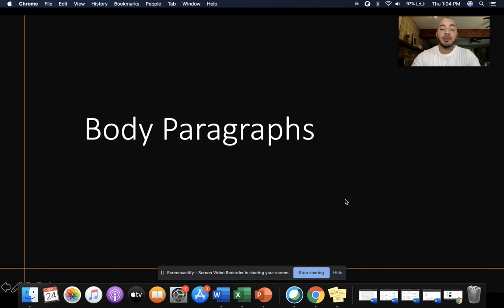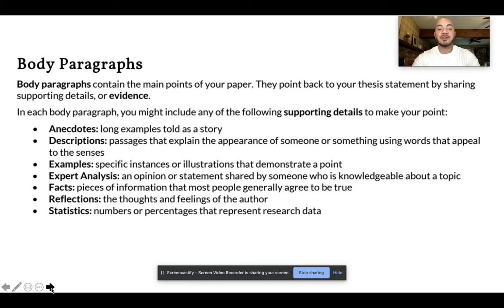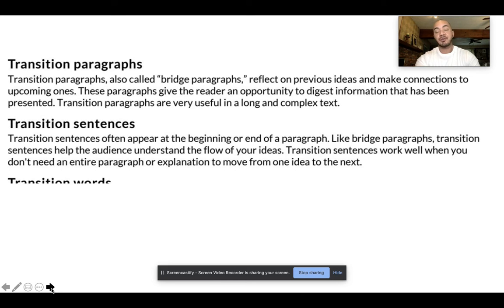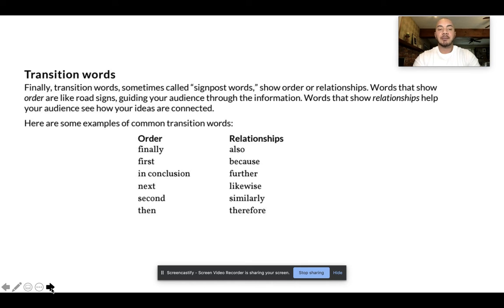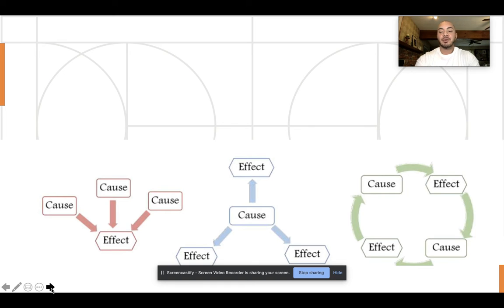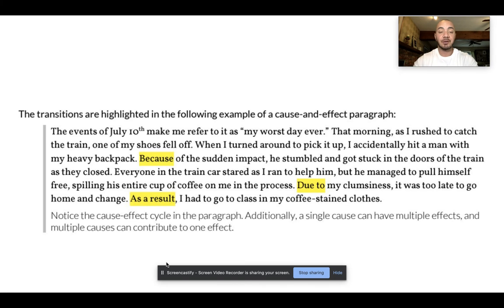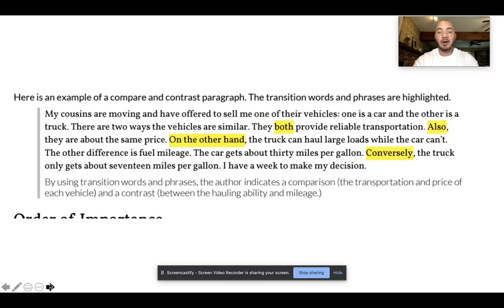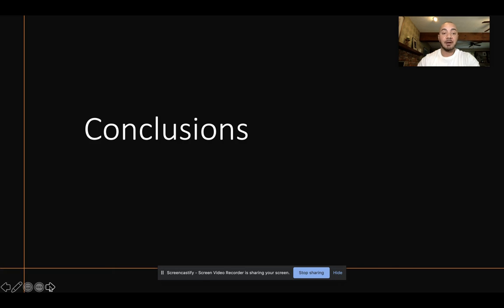Using Paragraphs Effectively Part 2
This video discusses how to use paragraphs effectively in essay writing. This second video focuses on body paragraphs. The information used in this presentation comes from the Foundations of English textbook. This video has been created for a community college English 091 course.